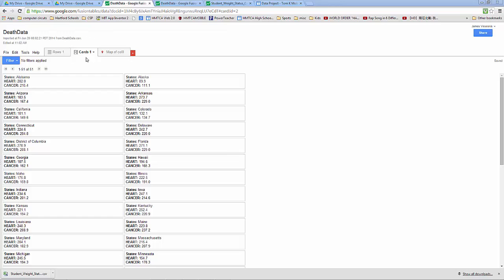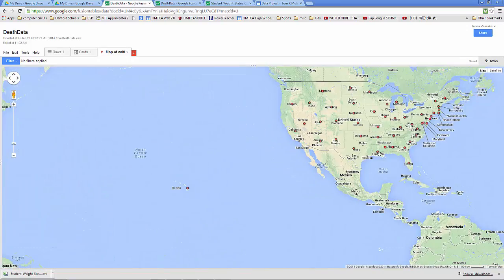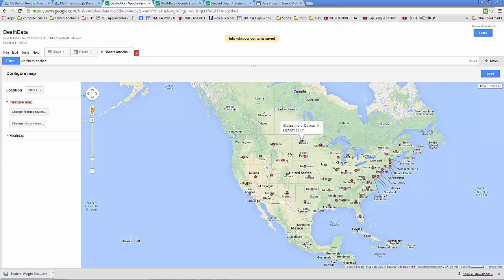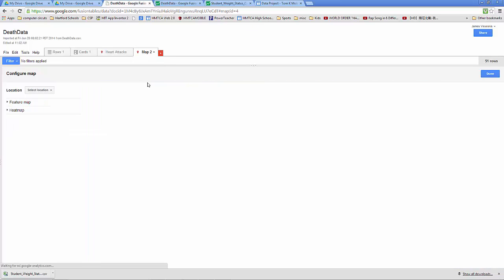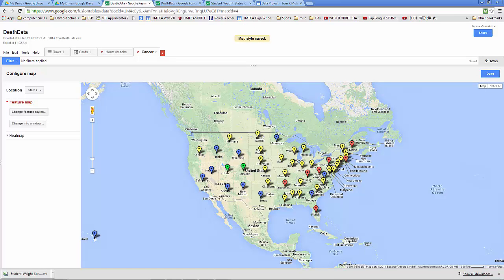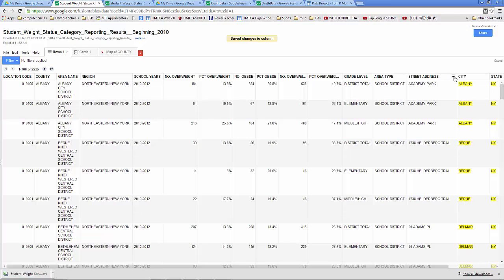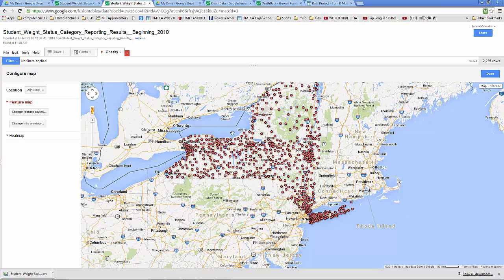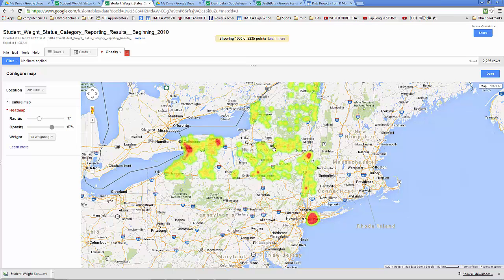Fusion Video II